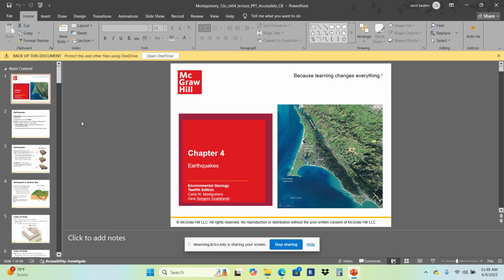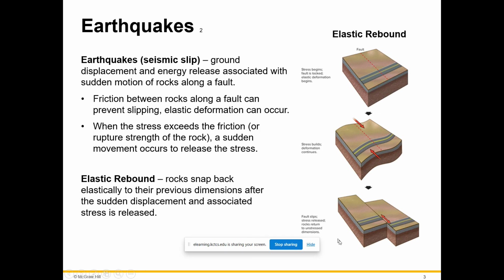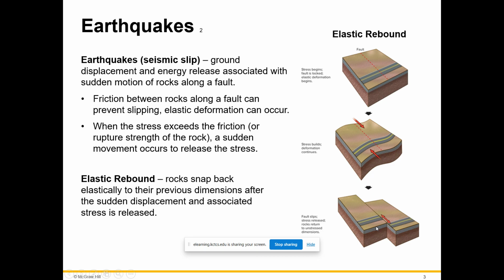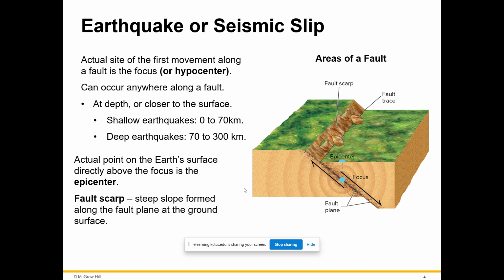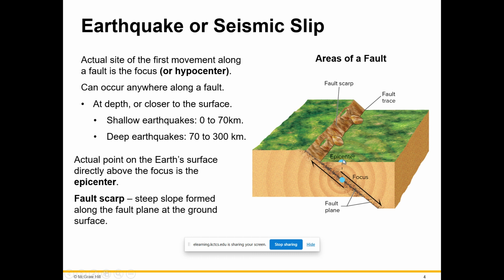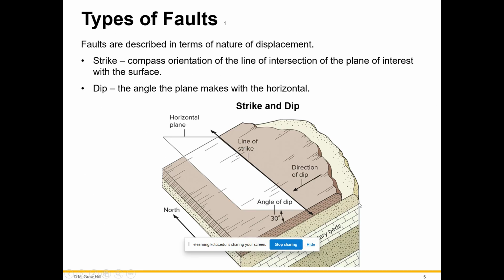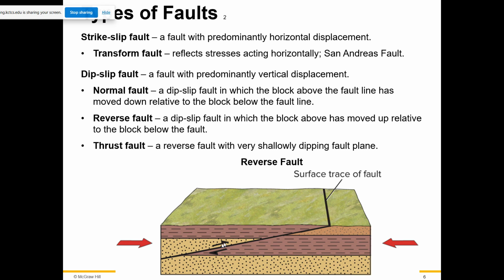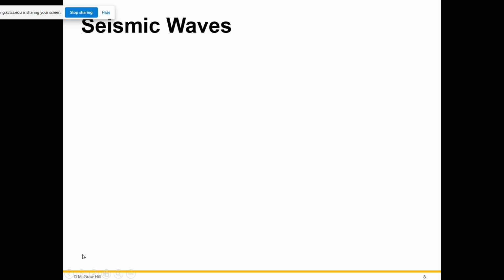Chapter 4 Earthquake and Fault Basics